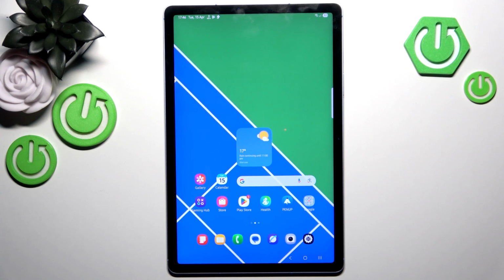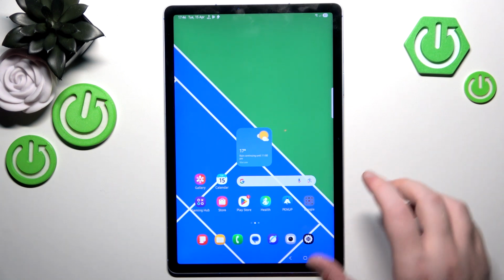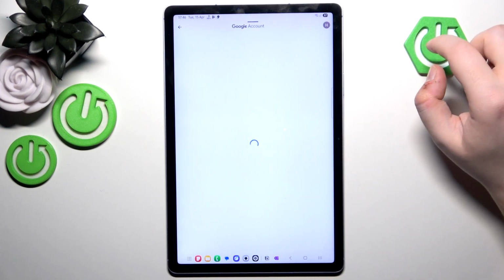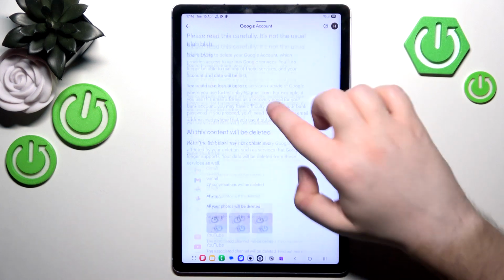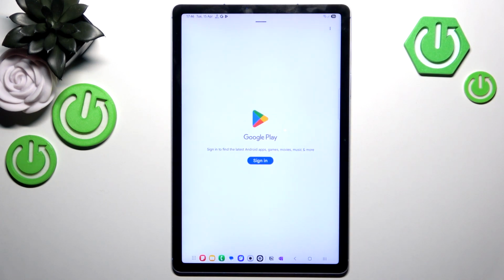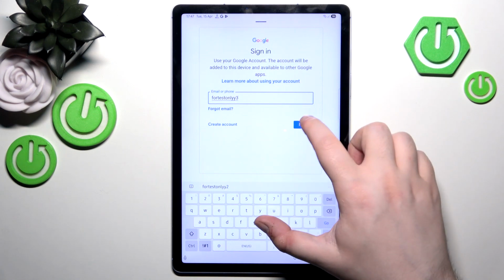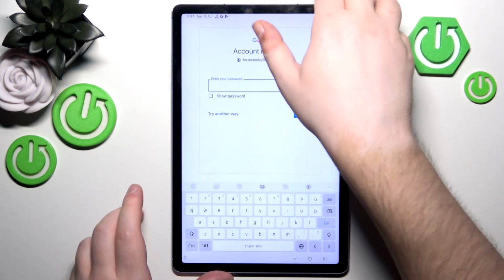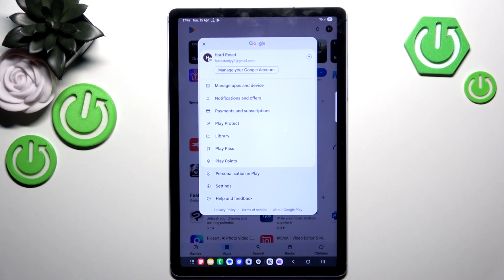SAMSUNG Galaxy Tab S10 FE 5G – How to Bypass Parental Control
If you need to bypass parental controls on your SAMSUNG Galaxy Tab S10 FE 5G, this video will walk you through the process step by step. Learn how to remove restrictions by managing your Google account settings, deleting the account, and restoring access to your device. We’ll show you exactly where to find the necessary options and what actions to take so you can regain full control of your Samsung tablet. This method is useful if you are locked out of certain features or apps due to parental controls. Follow along to see how to bypass parental control on the SAMSUNG Galaxy Tab S10 FE 5G and get your device working the way you want.

How to bypass parental control on SAMSUNG Galaxy Tab S10 FE 5G?
How to remove parental restrictions from SAMSUNG Galaxy Tab S10 FE 5G?
Where are parental control settings on SAMSUNG Galaxy Tab S10 FE 5G?

0:00 Introduction
0:08 Open Google app and access account settings
0:18 Go to 'Date and Privacy' and delete Google account
0:40 Confirm account deletion
0:49 Sign in to Google Play Store
1:07 Recover account and accept terms
1:21 Parental control bypassed and summary